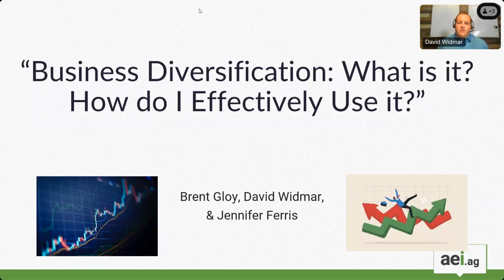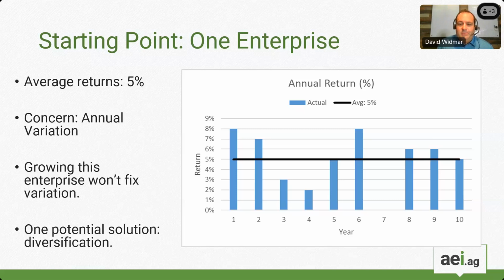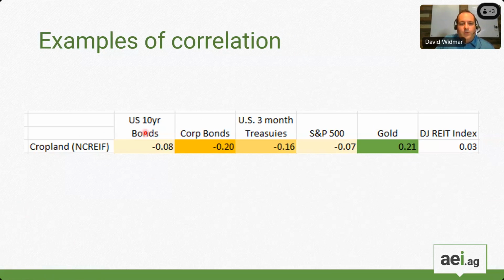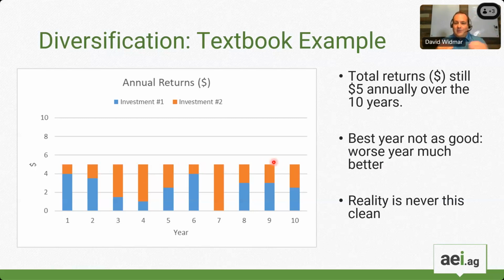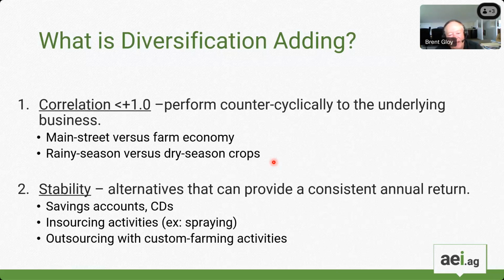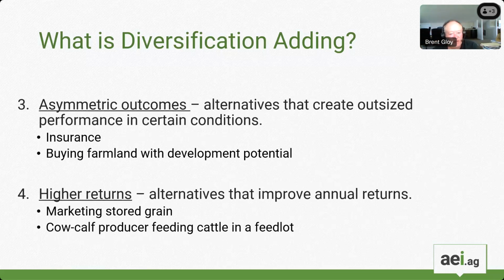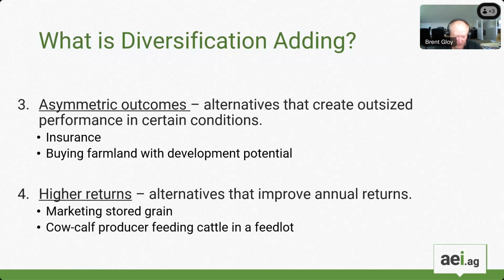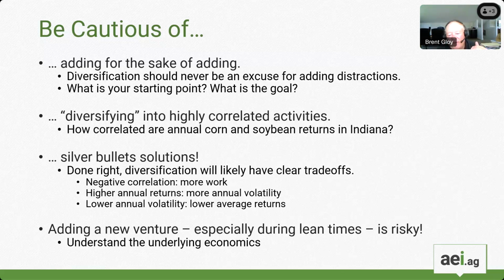Webinar Recording: Business Diversification: What is it? How do I effectively use it?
Join us as we discuss how diversification of farming activities can help offset existing production, market, or financial risks. Listen in to hear how you can develop a strategic approach that can help grow your business and balance risks.